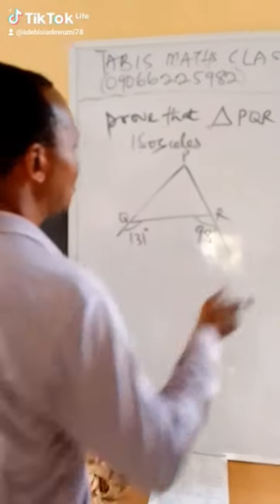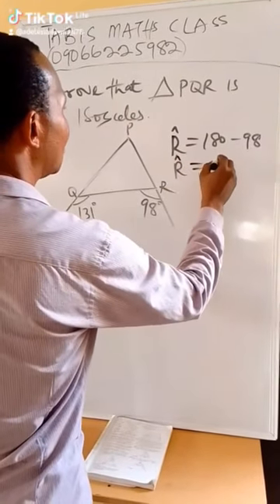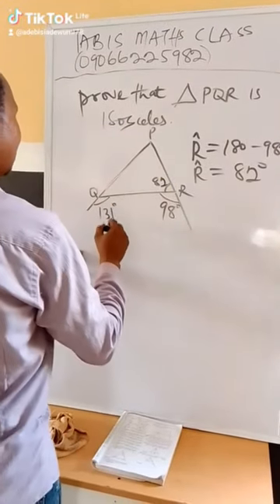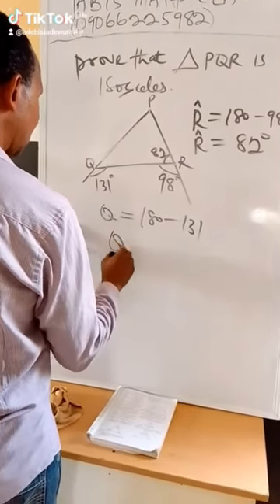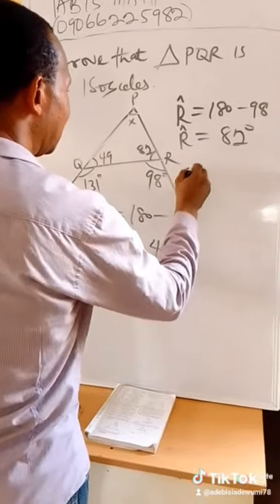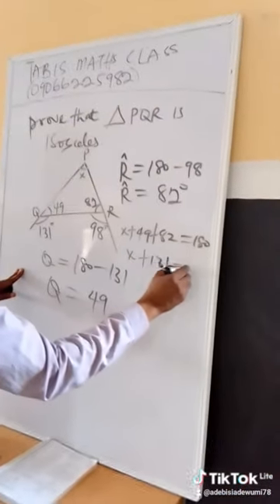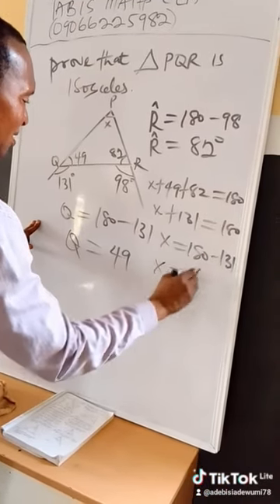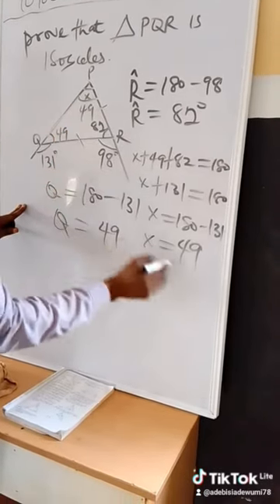detail about angles.